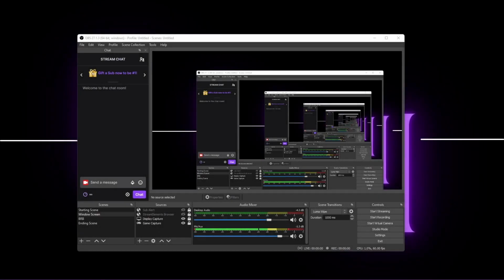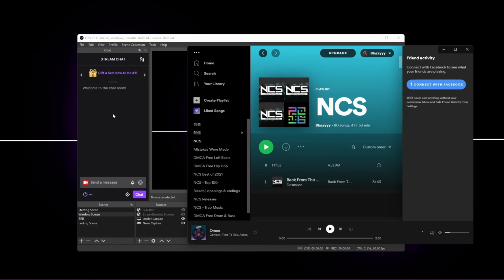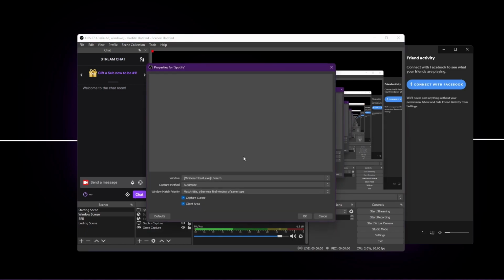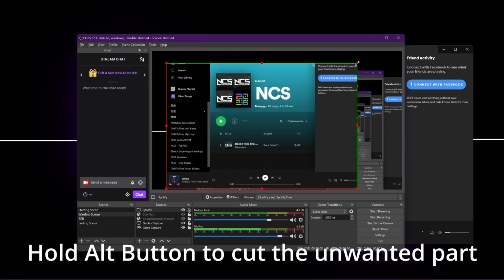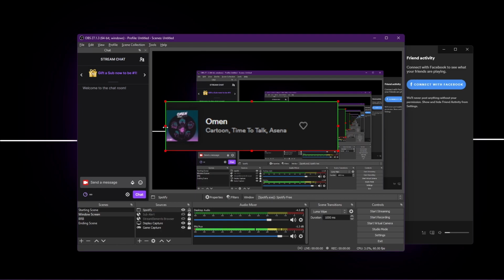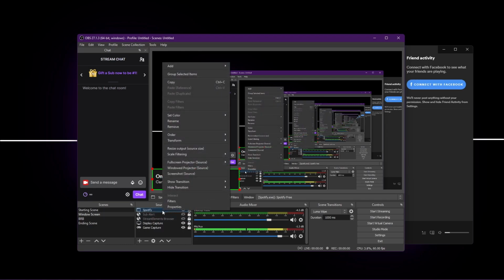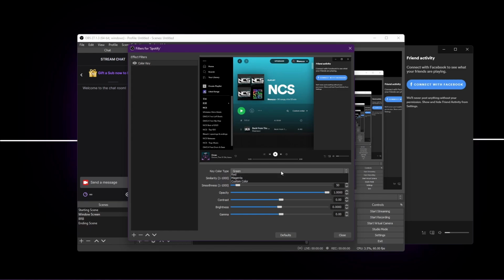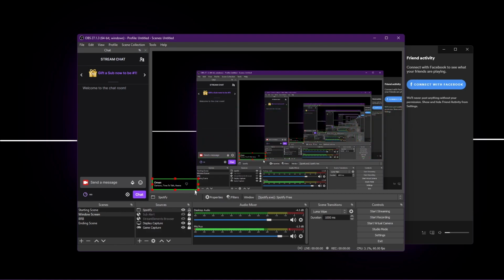How to Add Spotify to OBS | Make your Spotify NOW PLAYING Transparent!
Works on Both OBS Studio and Streamlabs OBS (and maybe on some other streaming apps too).
Back then I was using Snip but sometimes it doesn't work properly (maybe only for me) , So I tried experimenting and here we are yey!